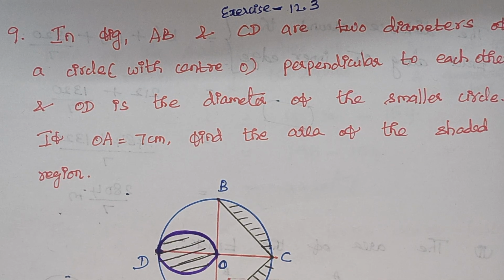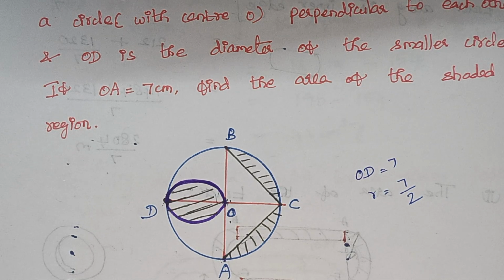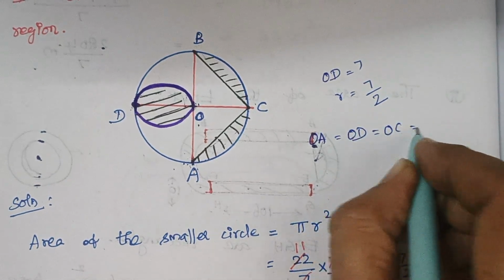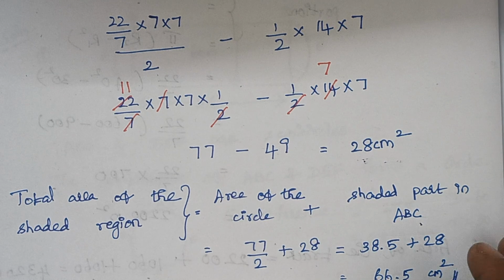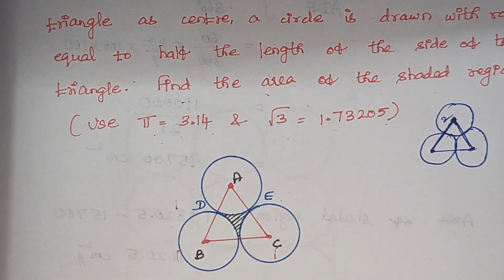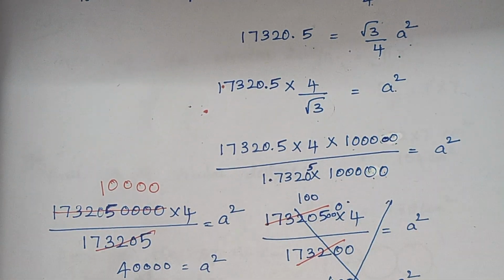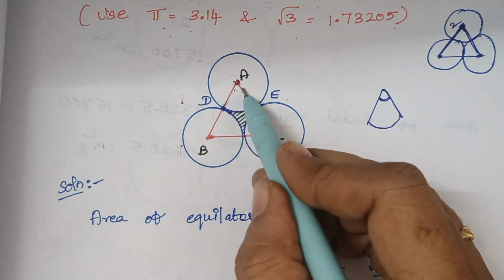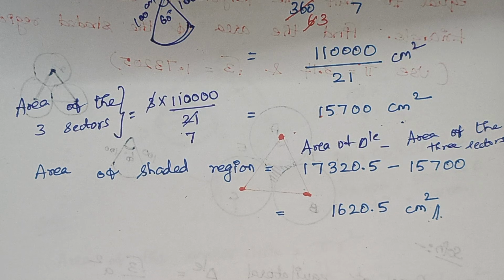Class X Maths (NCERT)Exercise 12.3 (Problems -9&10)